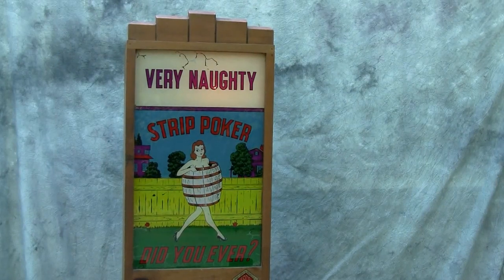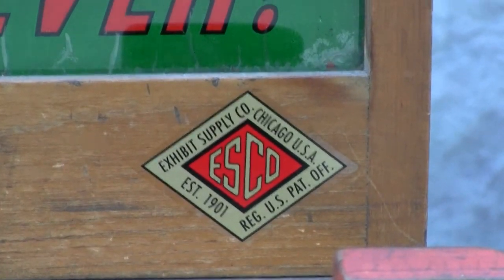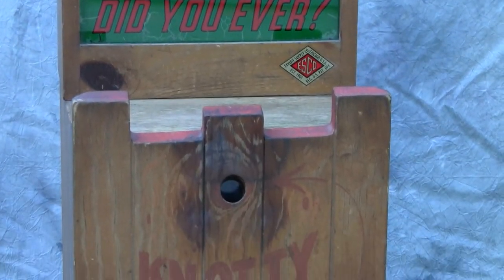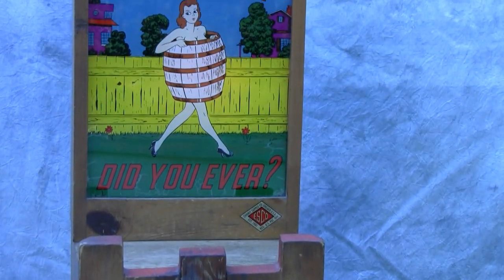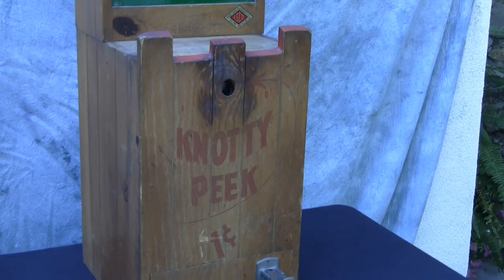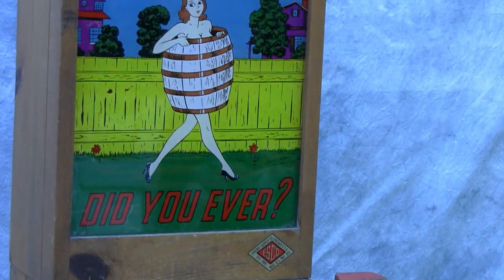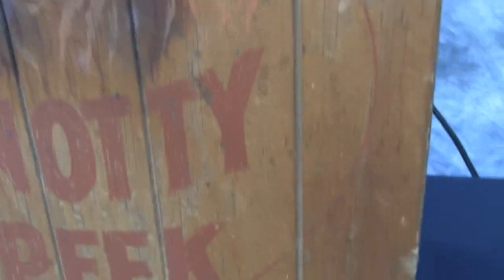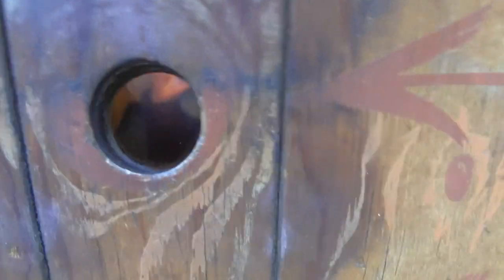Exhibit Supply ESCO Knotty Peek Risque 1930s 1940s Penny Arcade Coin Op Machine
Playing an antique vintage 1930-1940 Penny Arcade Machine made by the Exhibit Supply Company (ESCO).  The machine lures you with a very brightly-colored backglass and signage that implies the scene is something very naughty and risque.  It is built to give the sense that you are getting a "Naughty Peek" through the hole in a fence (hence the play on words with Knotty Peek) - to a scene that you shouldn't be seeing.
When you insert a penny and push in the slide, the mechanical timer turns on the lightbulb inside - giving you just a few seconds to view the scene.
These were very popular money making coin op machines - it's rare to find one in such nice shape as this one - - as most had their coin box entries pried open / broken or the top backglass broken.